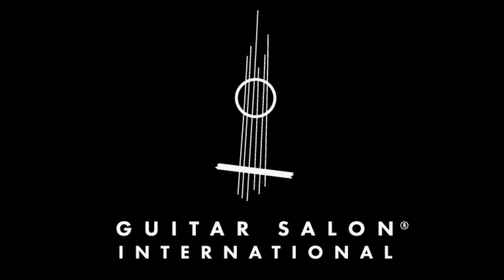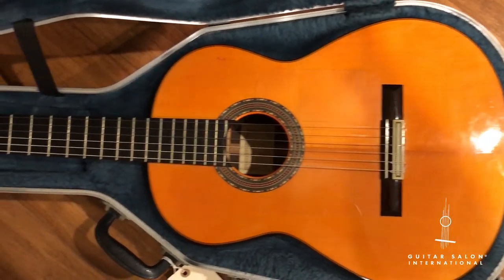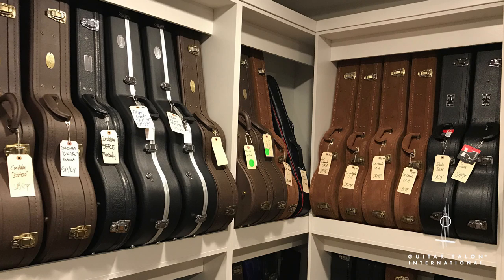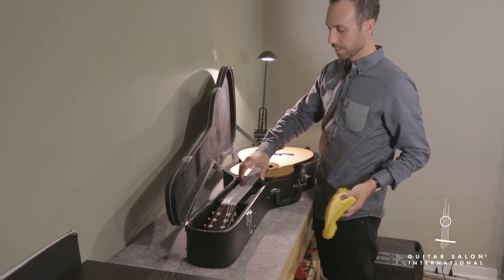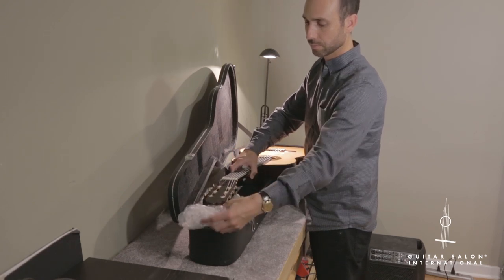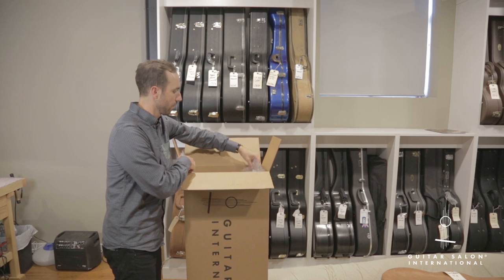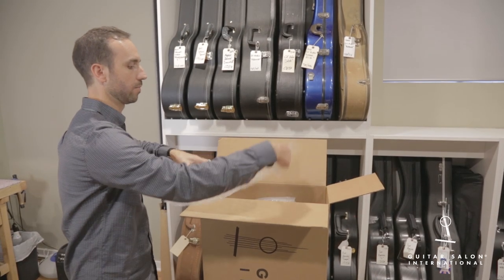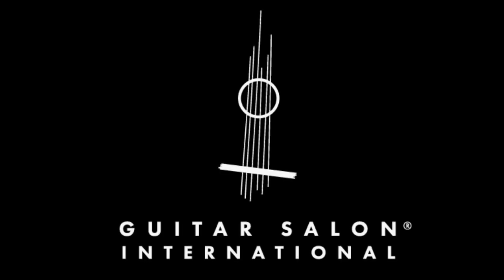How to Pack Your Guitar For Shipping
Here's a short video about how to pack your guitar for safe shipping to GSI or anywhere else.